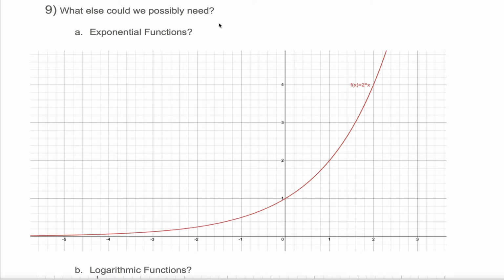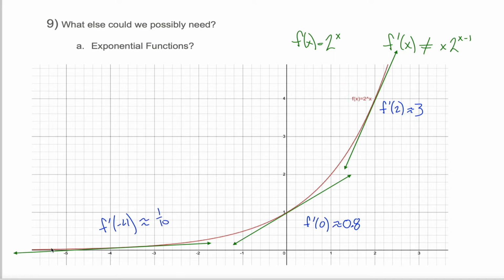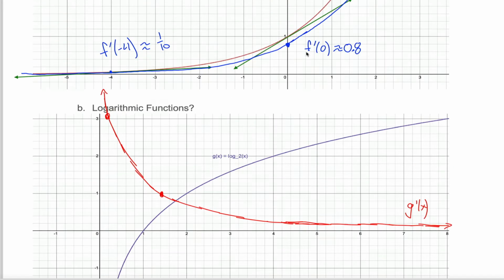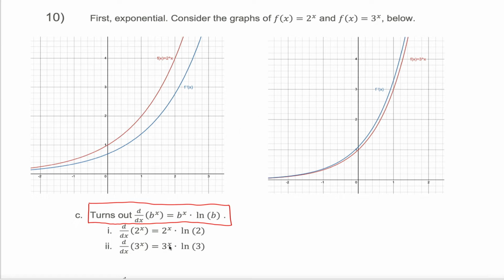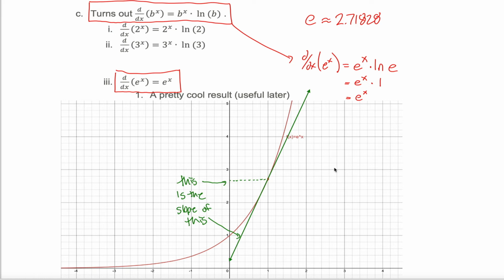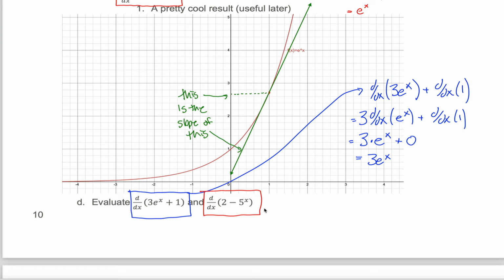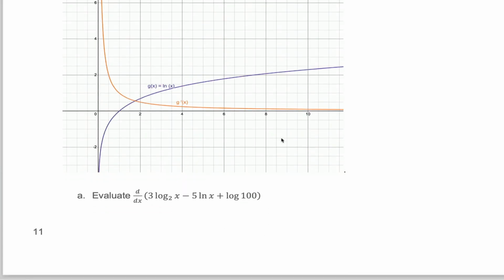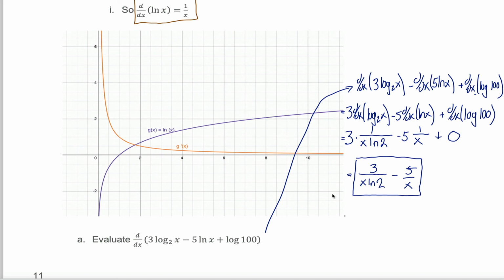2.3: Log and Exponent Derivative Rules